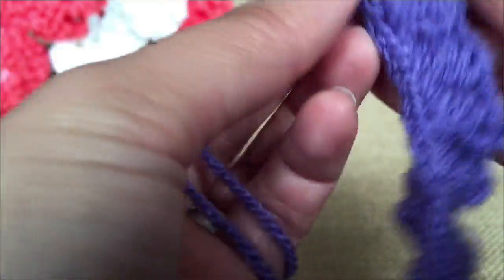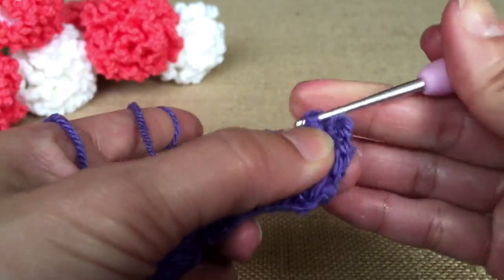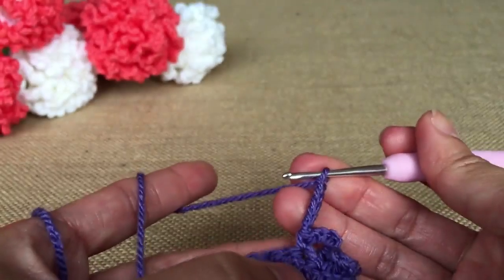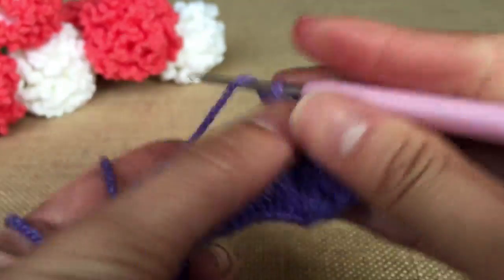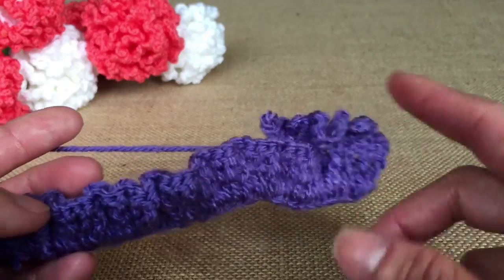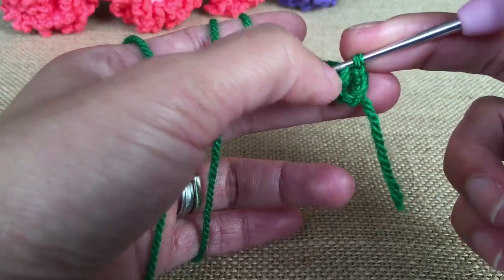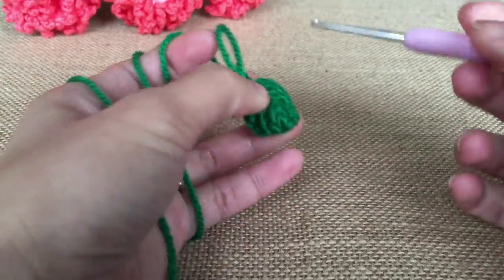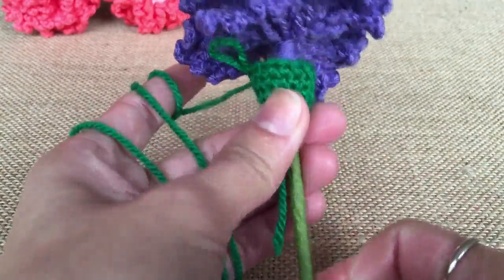How To Crochet A Carnation